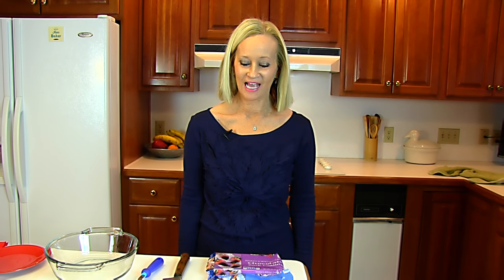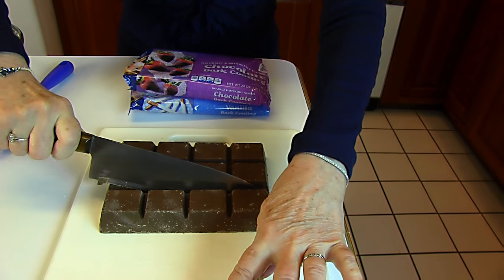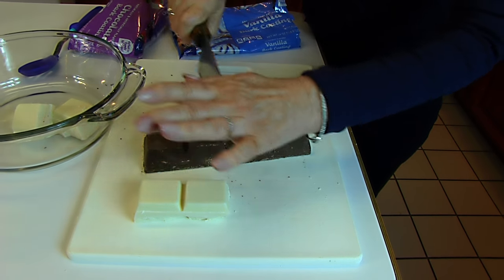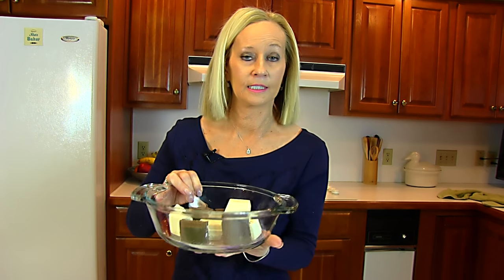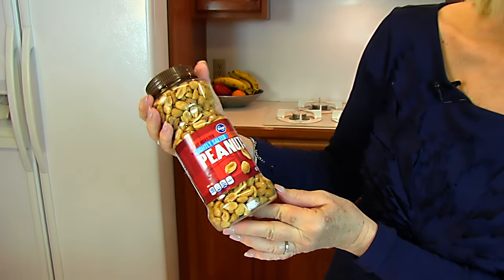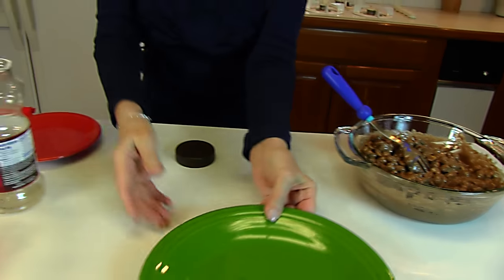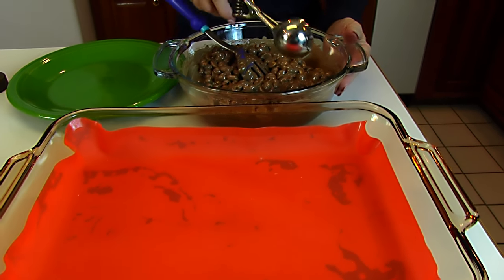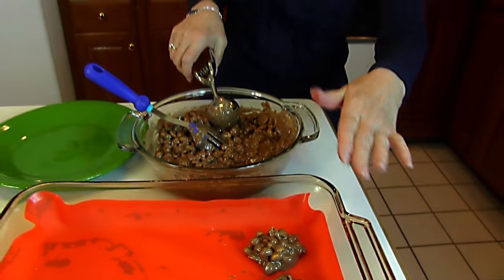Betty's Chocolate Peanut Clusters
Betty demonstrates how to make Chocolate Peanut Clusters.  This is a great-tasting sweet treat for Christmas—or any time of the year!

Chocolate Peanut Clusters

8 ounces vanilla-flavored candy coating, cut in chunks
8 ounces chocolate-flavored candy coating, cut in chunks
(1) 16-ounce jar dry-roasted salted peanuts

In a 2-quart casserole dish, place candy coating chunks.  Heat in microwave oven on HIGH for about 2 minutes, stirring every 30 seconds, until candy coating is completely melted.
Pour peanuts over melted candy mixture, and stir until peanuts are coated. Drop by scoopfuls onto cooking parchment, waxed paper, or silicon pad. Allow to set completely, approximately ½ hour at room temperature, followed by 1/2 hour in the refrigerator.  Place clusters on a nice serving plate (or in a decorative tin with lid, if given as a gift).  Enjoy!  --Betty  :)